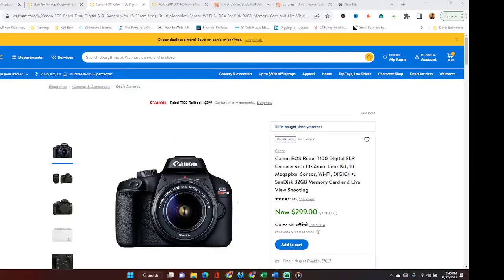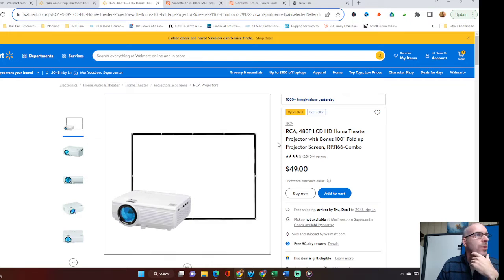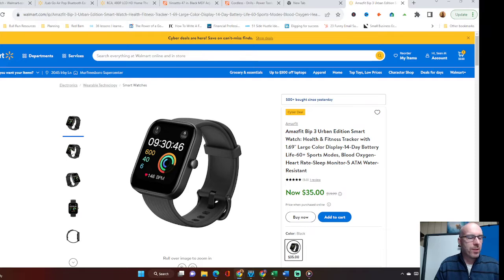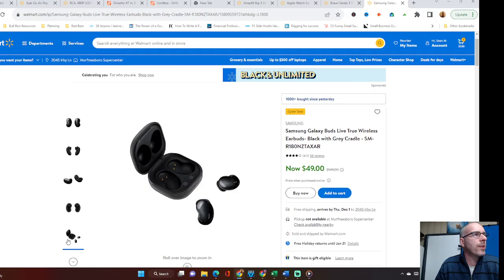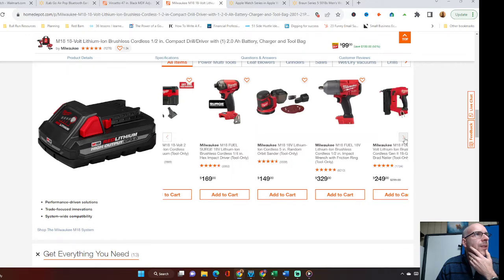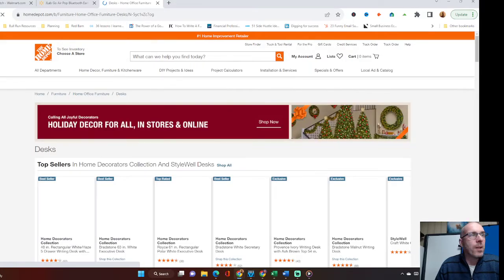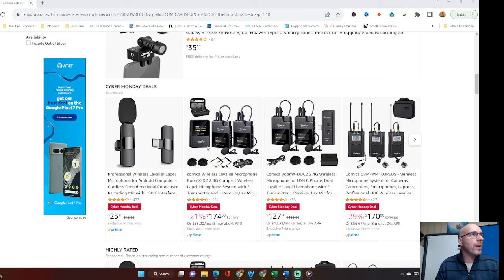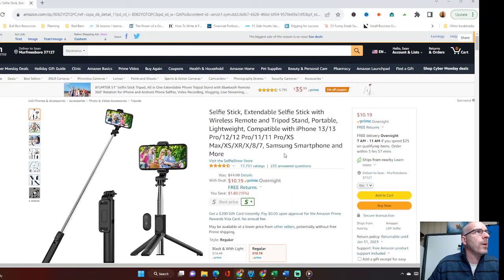Holiday Gifts for Men 2022 - Electronics Edition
Holiday Gifts for Him 2022 - Electronics Edition.  This was done for Cyber Monday, so some of the deals may come and go.

Get the man or teen in your life what they really want.  Here are a ton of great ideas and share yours in the comments.

Amazfit Bip
Apple
Latest Model
Shaver
Braun Shaver

Cameras – Budget Canon

Earbuds
Samsung Galaxy Buds

Mics
Comica USB Podcast Mic
Shotgun Mic with stand
Selfie Stick Tripod

On this channel I do electronics and household items reviews as well as DIY projects around the house such as fixing cars, fixing plumbing etc.

Items I use:

Nikon D5300
Logitech C920 webcam
Boya Lav Mic
Takstar shotgun mic
Comica wireless mic